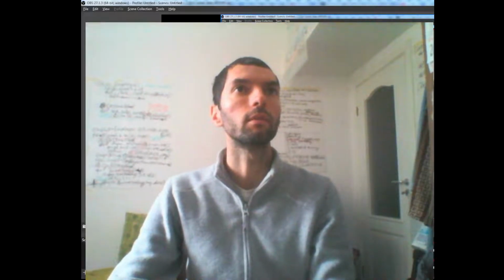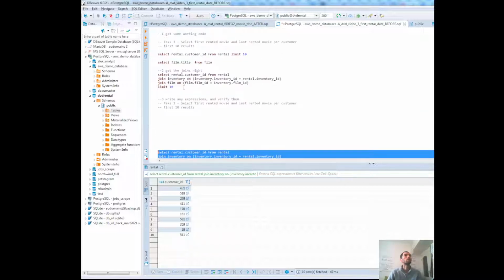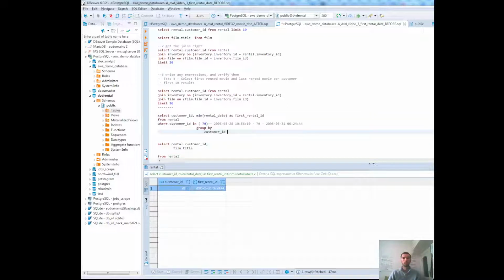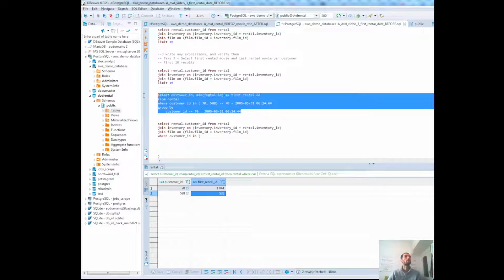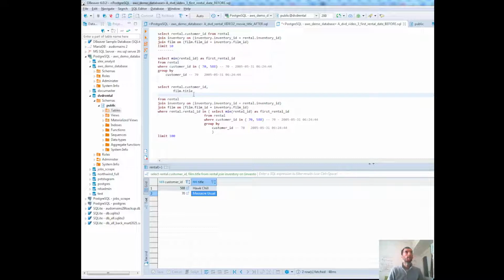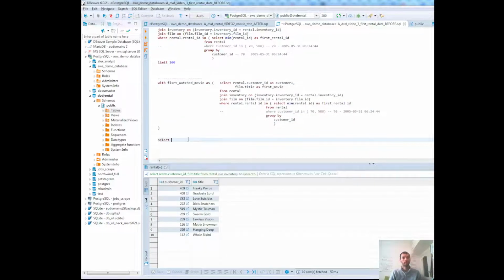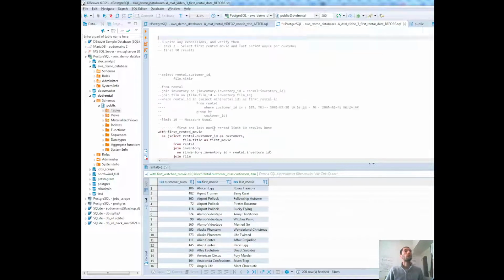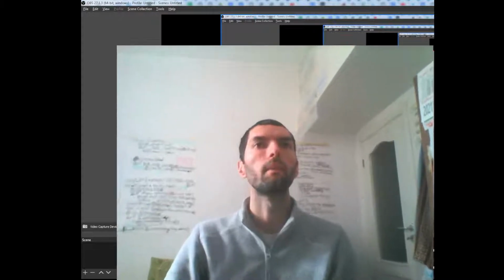An approach for how to solve complex sql tasks/queries dvd rental - video 3 (fullscreen-best-view)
In this video was used:
with, concatenat, where